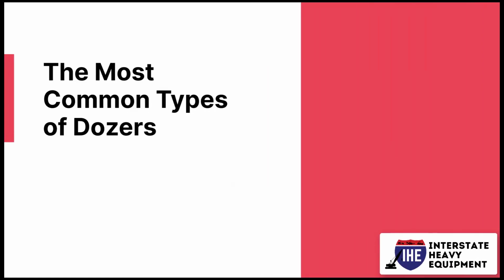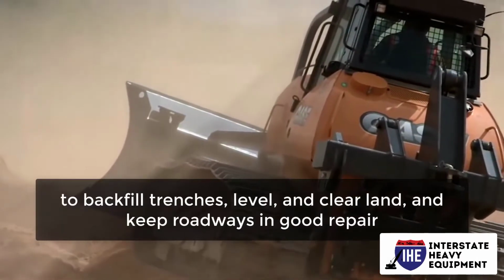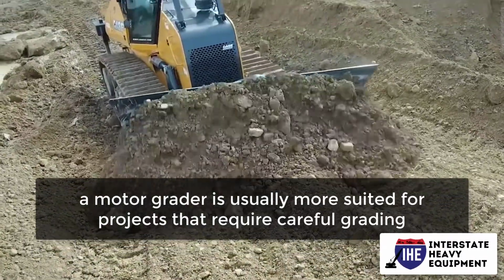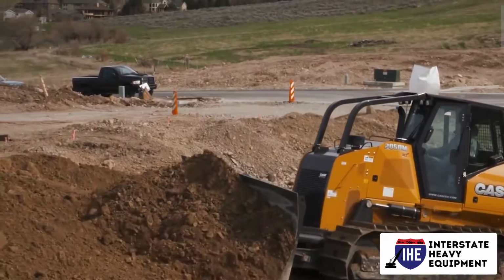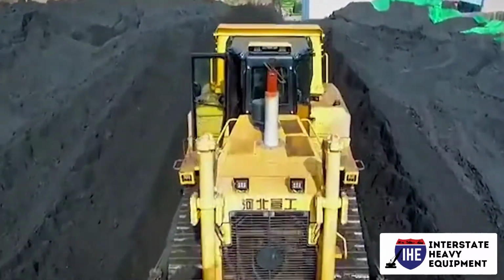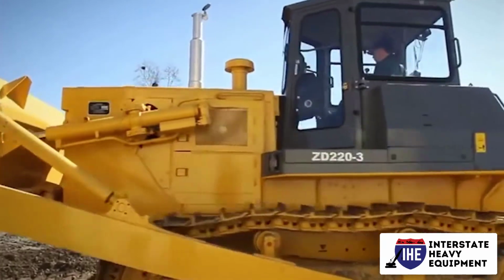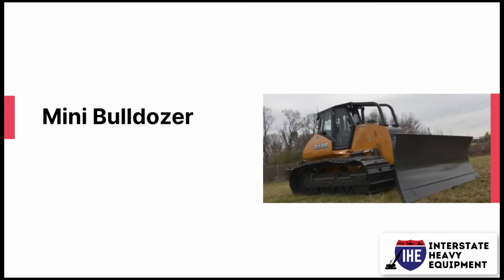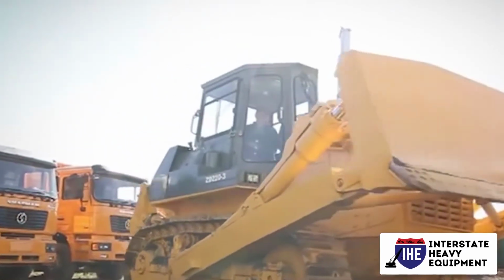Most Common Types of Dozers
A bulldozer is a strong pushing and demolition machine that is frequently employed in mining and construction tasks. Dozers are mostly used for earthmoving tasks like digging, excavation, and soil leveling. Bulldozers are common pieces of machinery used for clearing waste from construction sites and creating roads. Dozers are also excellent for other types of labor-intensive maintenance, such as removing asphalt and plowing snow.